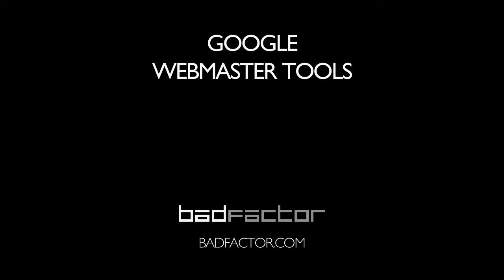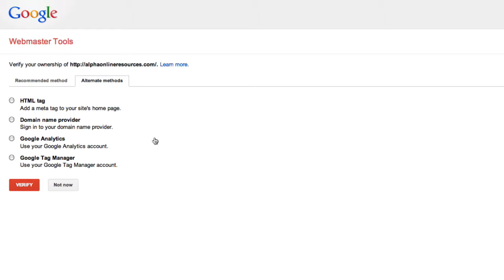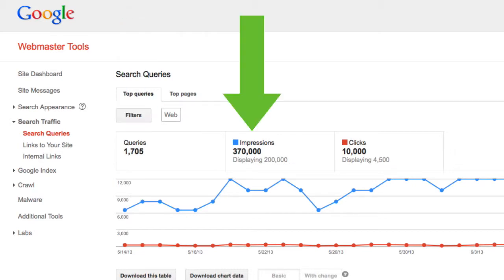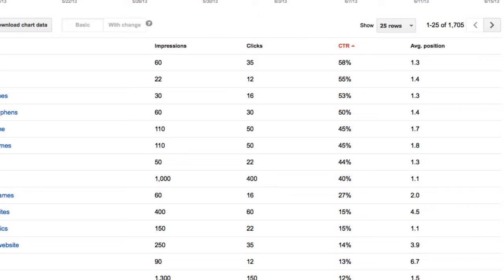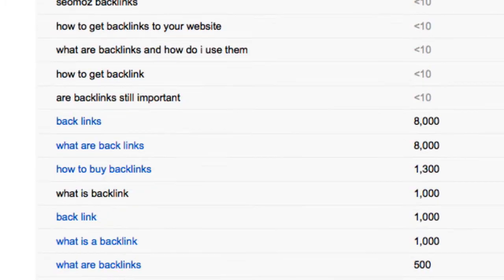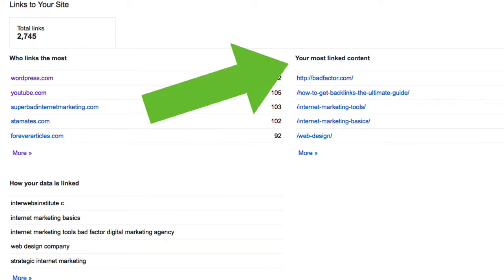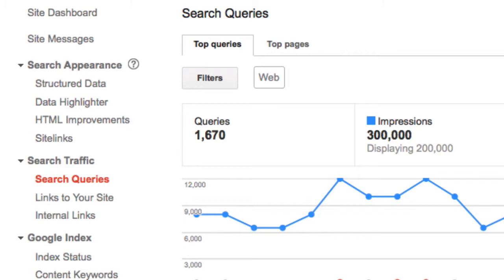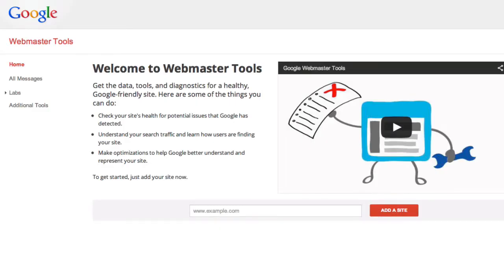How to Use Google Webmaster Tools to Improve Your Website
- This video walks you through Google Webmaster Tools so you can get around and use the data to improve your website.